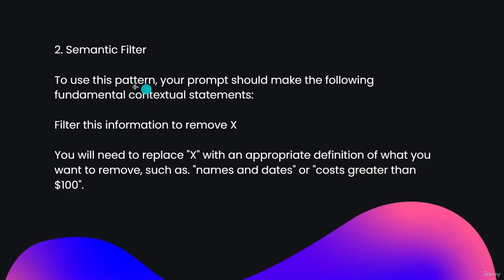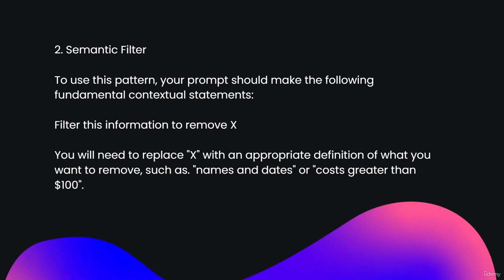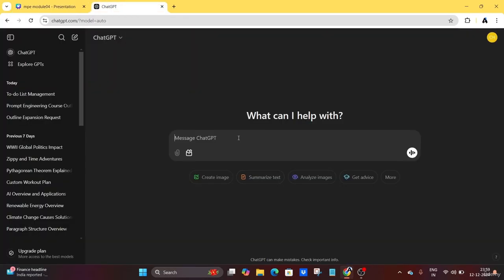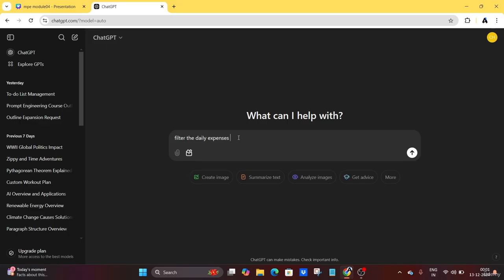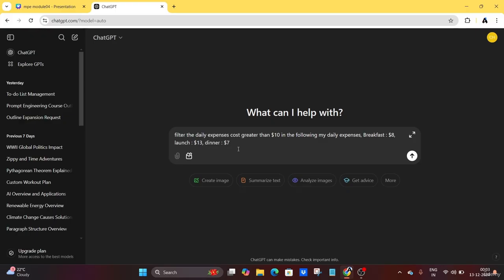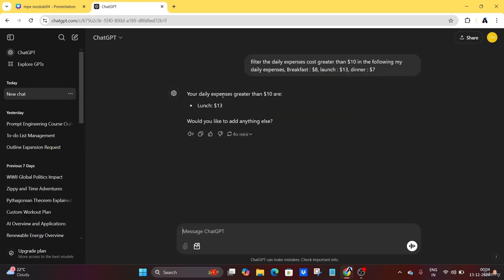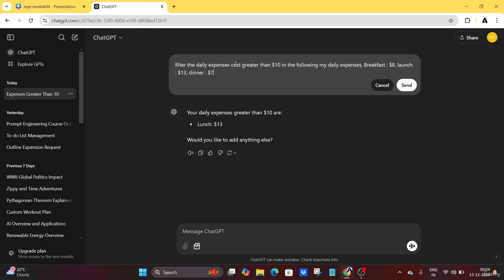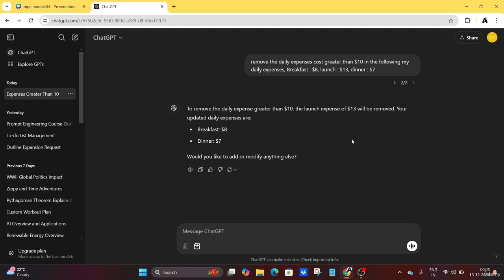25 Semantic Filter Prompt Pattern Part 1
### 🧠 Semantic Filter Prompt Pattern – Part 1: Description

The **Semantic Filter Prompt Pattern** is a powerful technique used to **analyze, refine, or constrain content based on meaning**—not just structure or surface-level features. It filters or selects parts of a response based on **semantic criteria** such as clarity, tone, logic, relevance, emotion, accuracy, or alignment with goals.

### 🎯 Purpose

The Semantic Filter Prompt Pattern helps:

* **Screen content** for specific qualities (e.g. bias, tone, clarity)
* **Improve responses** by identifying and removing irrelevant or harmful elements
* **Focus generation** on meaningful or contextually appropriate content
* Act as a **quality control layer** during AI-assisted writing or review

### 🏗️ Pattern Structure (Part 1: Basic Form)

The basic Semantic Filter pattern prompt follows this structure:

1. Input: A body of content (text, dialogue, answer, argument, etc.)
2. Instruction: Apply a semantic filter (e.g., remove vague statements, highlight emotional appeals, extract only fact-based reasoning).
3. Output: The content that passes the semantic filter, optionally with commentary.

### 🧠 Example – Filtering for Factual Accuracy

**Prompt:**

 Here is a paragraph. Keep only the parts that are factual and remove speculation:

 *"Many believe that aliens might have influenced ancient architecture. The pyramids in Egypt are incredibly advanced. Some think that human civilization could not have built them alone."*

**Filtered Output:**

 *"The pyramids in Egypt are incredibly advanced."*

### 🧠 Example – Filtering for Positive Tone

**Prompt:**

 Review the following customer feedback and extract only the positively framed comments:

 *"The interface is clunky, but the customer support was amazing. I had trouble signing in, although the tutorial was helpful."*

**Filtered Output:**

 *"The customer support was amazing. The tutorial was helpful."*

### 🧠 Common Semantic Filters (Basic)

| Filter Type                | Description                                          | Example Use Case                      |
| **Fact-based**             | Extract factual claims                               | Academic, legal, journalism           |
| **Emotionally neutral**    | Remove emotionally charged or biased language        | Objective reports, scientific writing |
| **Positive/Negative tone** | Select content based on sentiment                    | Marketing, reviews                    |
| **Relevant to goal**       | Remove tangents, keep only goal-aligned parts        | Business plans, pitches               |
| **Clear vs. vague**        | Highlight or filter out ambiguous or unclear phrases | Editing, clarity review               |

The Semantic Filter Prompt Pattern:

* Activates **higher-order meaning analysis**
* Encourages **discernment and refinement**
* Trains models (or humans) to think beyond syntax
* Supports **modular editing and controlled generation**

### ✅ Summary of Part 1

The **Semantic Filter Prompt Pattern** allows users to:

* Identify and preserve meaningful, relevant, or targeted content
* Remove or flag segments that don’t align with desired **semantic goals**
* Improve quality, clarity, and purposefulness in writing

Let me know if you’d like **Part 2** (Advanced Filters, Multiple Criteria, Domain-Specific Templates, or Semantic Editing Chains).